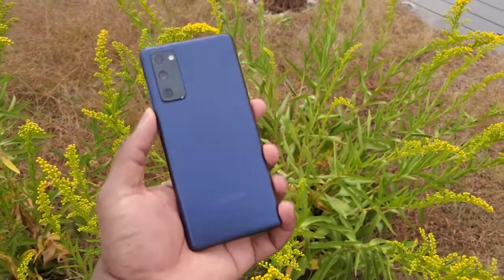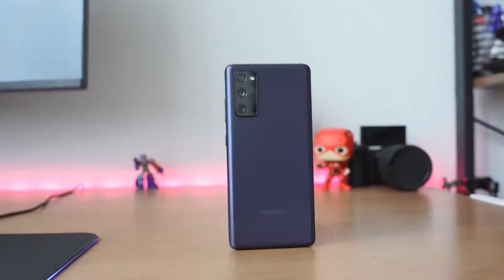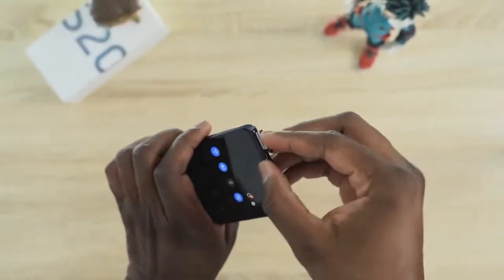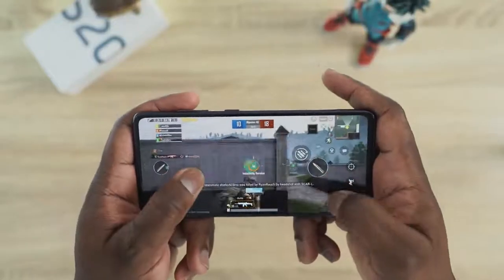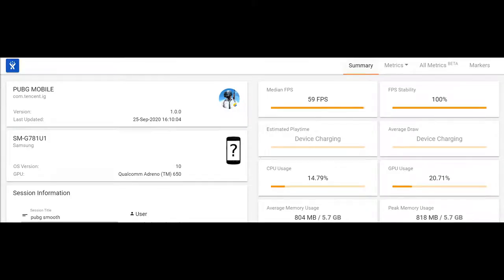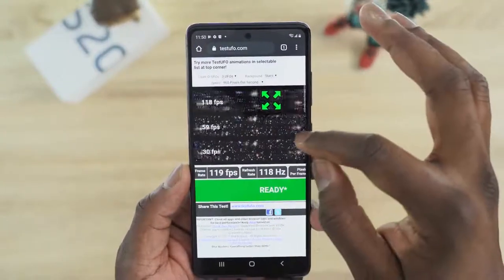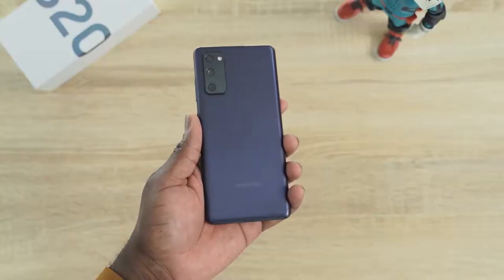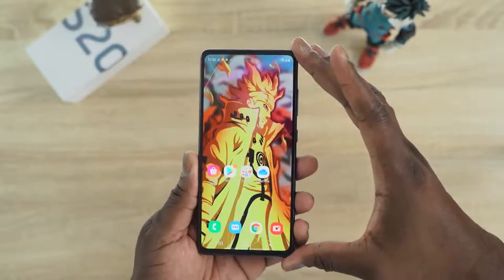Samsung Galaxy S20 FE | Gaming, Speaker & Camera TEST!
The Samsung Galaxy S20 FE is a unique Galaxy package that packs all the performance and prowess of the Galaxy S device at a price point that is fan-friendly
Galaxy S20 FE
Galaxy S20FE BH

0:00 Intro
0:37 Hardware
2:56 Gameplay
5:57 Benchmark
7:06 Speaker Test
7:51 Camera